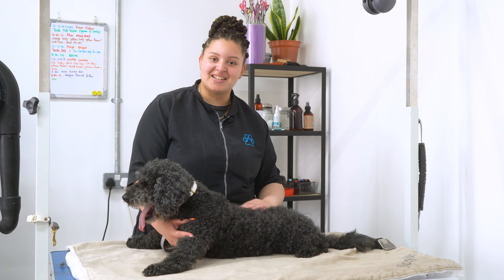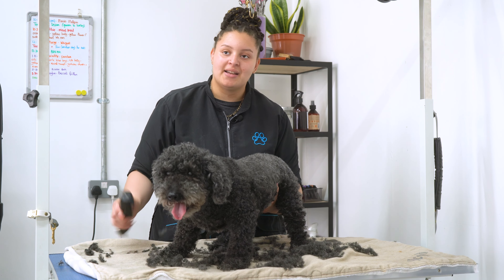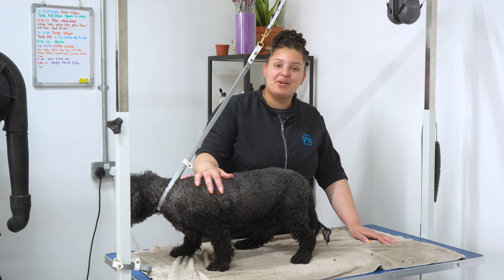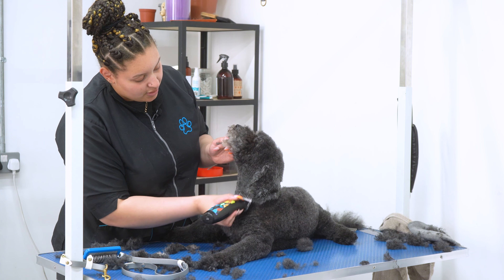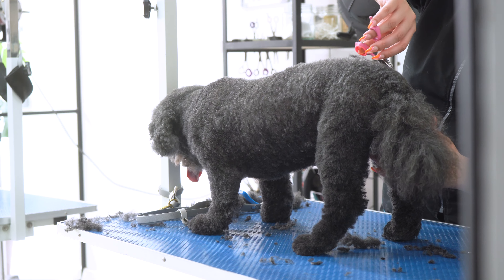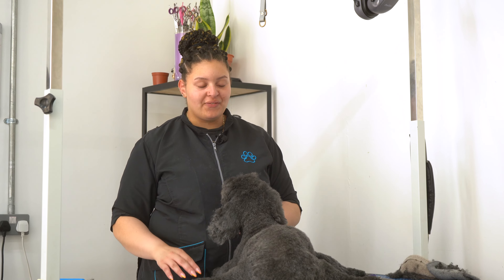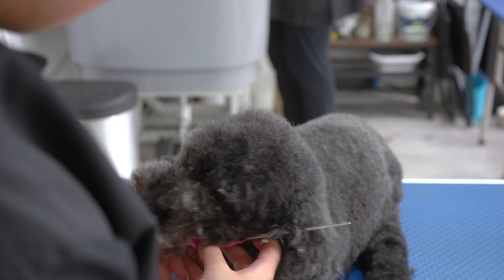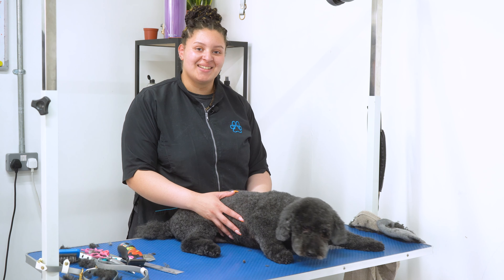Grooming a Senior Dog - A Gentle Approach | Dog Grooming Tutorial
In this video, we give you a behind-the-scenes look at how we groom ed a 16-year-old Poochon named Waffle.

Throughout the video, we provide commentary on how to make the grooming process as comfortable as possible for Waffle. We also share some tips and tricks for beginners.

If you have an elderly dog, or if you're a beginner groomer, we hope you find this video helpful!